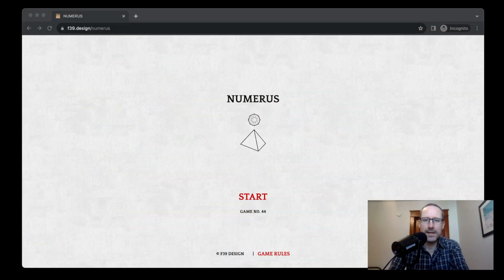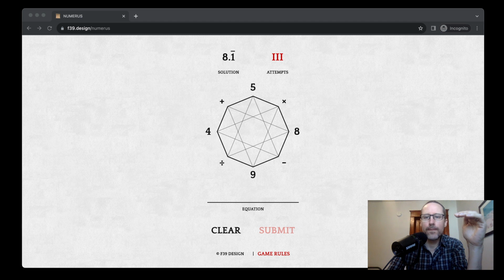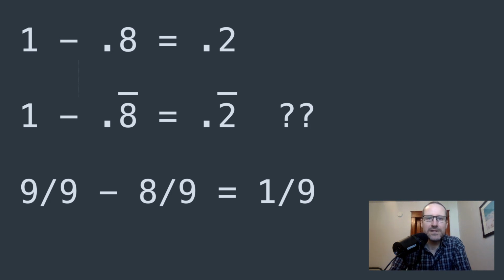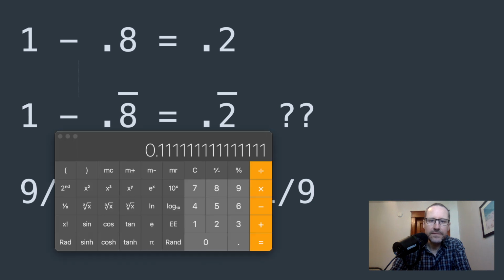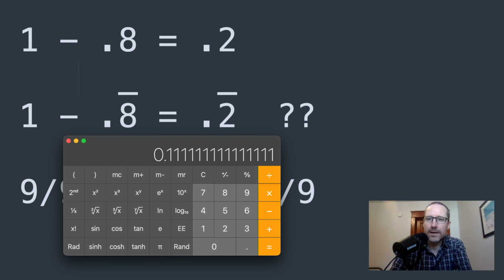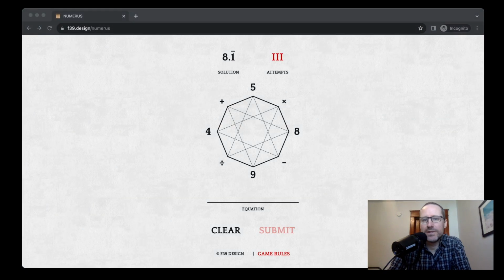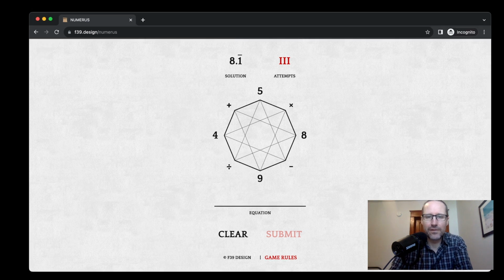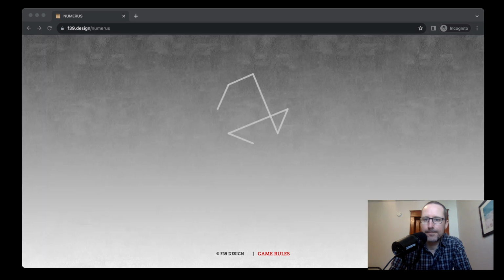NUMERUS: The "divide by 9" repeating decimal trick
In this video I show you a trick using division by nine to solve a puzzle in my daily math game NUMERUS.